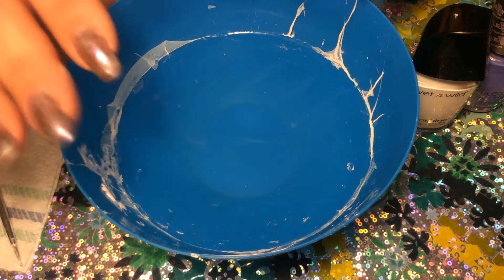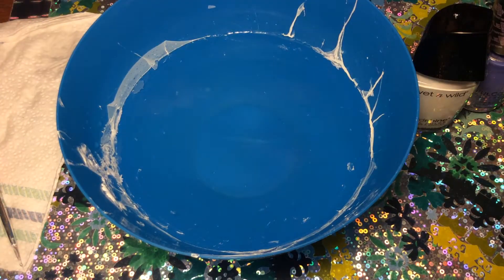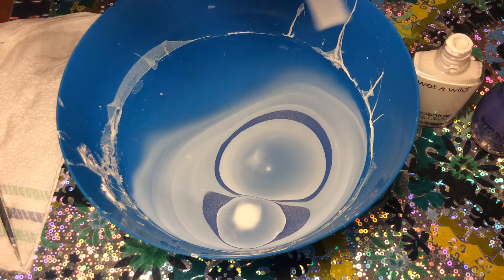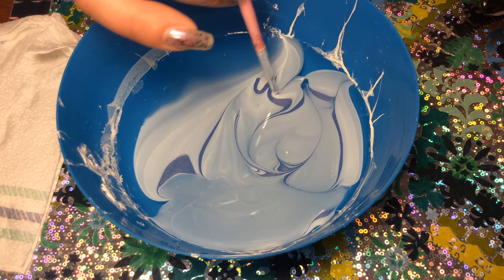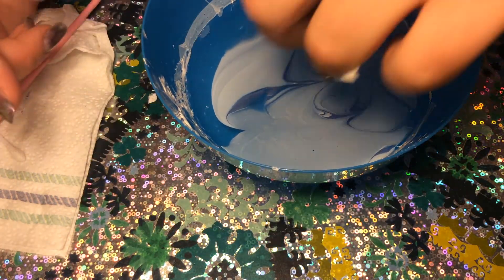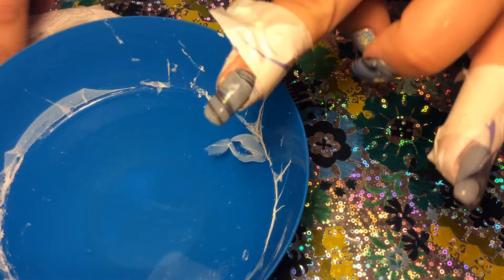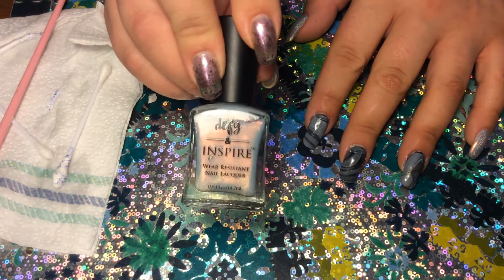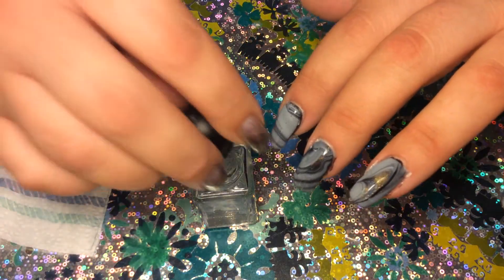REDO 🎉EASY STONE WATER MARBLE 💦 I redo this stone design so you can see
Sorry for the confusion in my last video! I did this marble for myself so I didn't take into consideration what you guys were seeing on the other side! Thank you so much for letting me know and giving me a chance to correct it! You can clearly see a beautiful marble design over this black base coat!